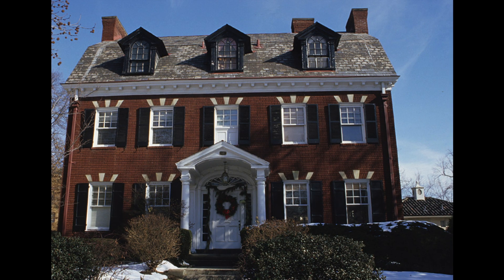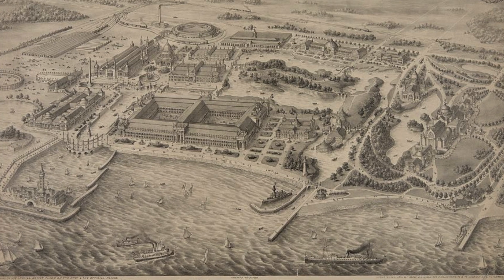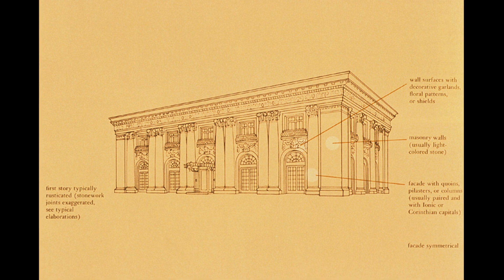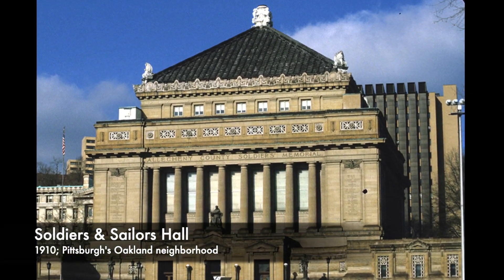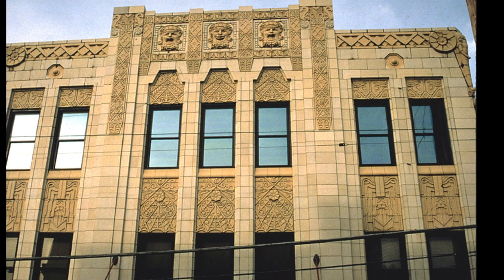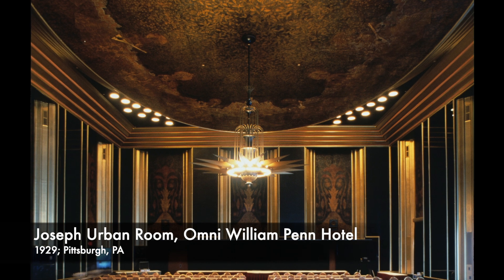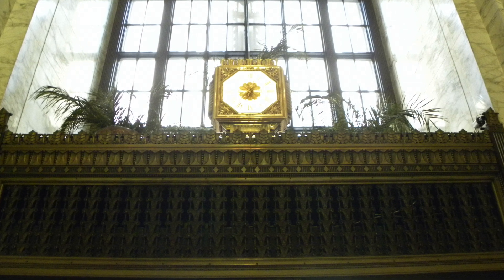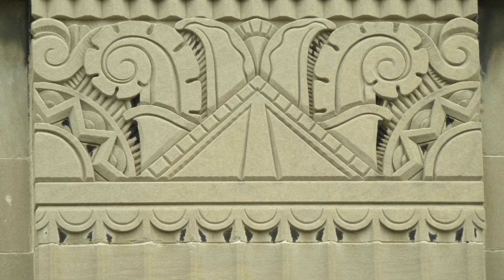Part III: Introduction to Architectural Styles of Western PA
In this four-part series, co-director of education Sarah Greenwald introduces some of the most common architectural styles found in Western Pennsylvania. Part III focuses on architectural styles common in this region in the late 19th and early 20th centuries.